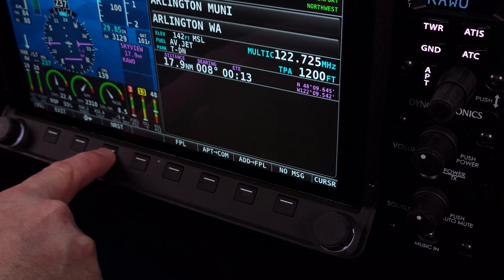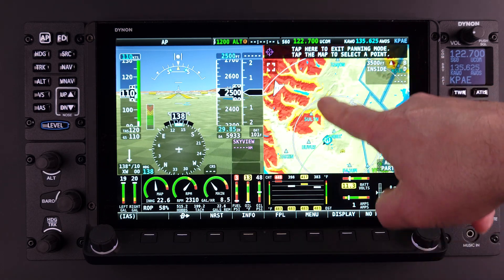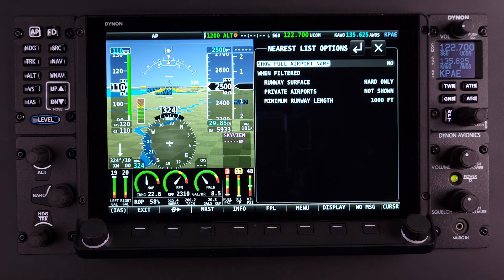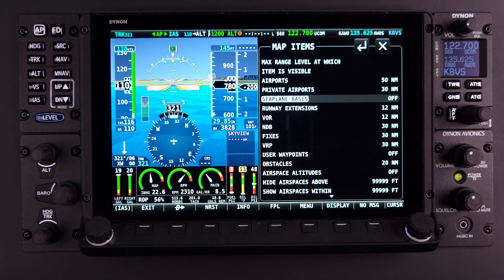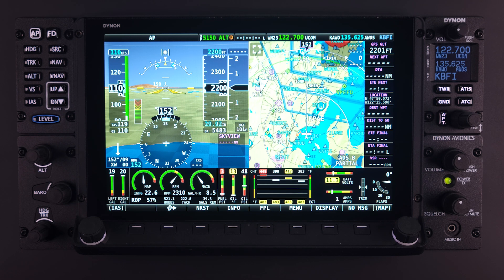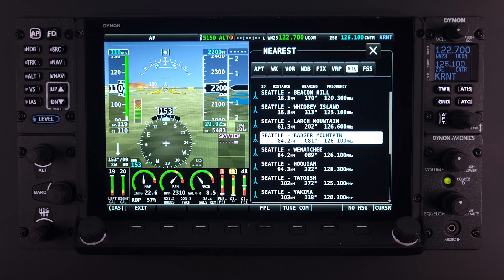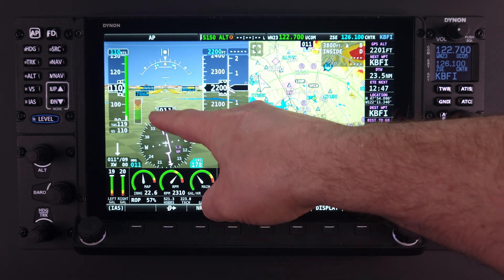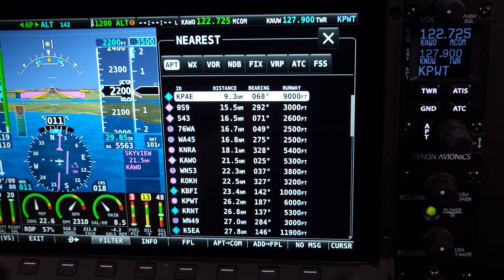NRST (Nearest) | SkyView HDX Academy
The NEAREST (NRST) feature allows you to quickly find the airports, waypoints, weather, frequencies and other information that are closest to you or your map location.